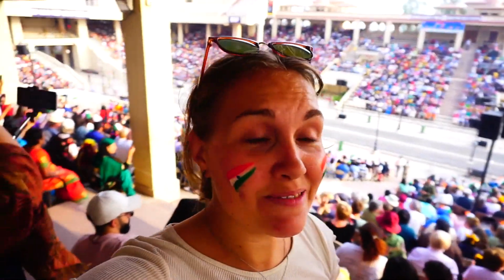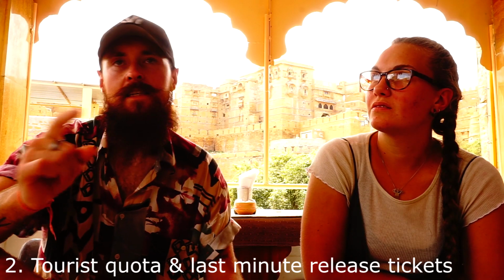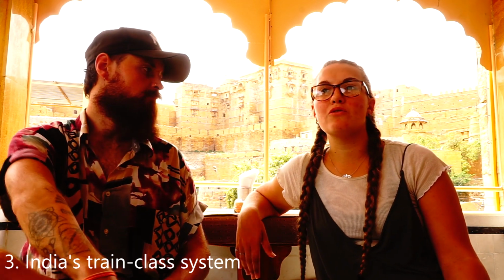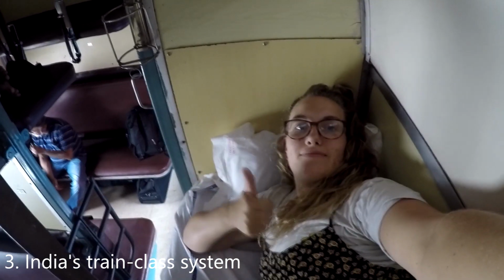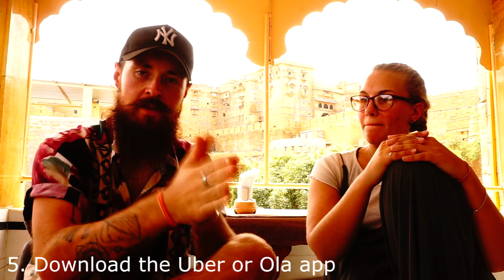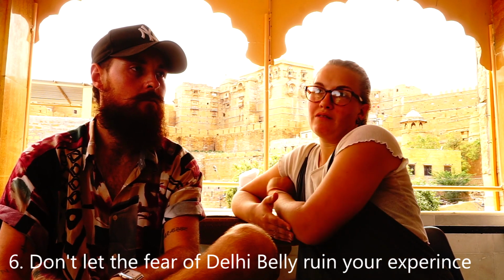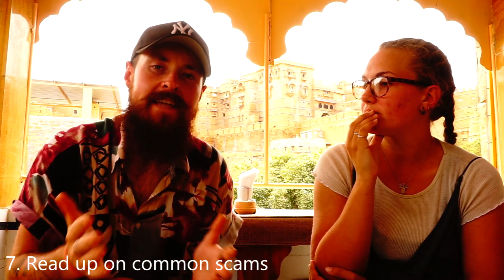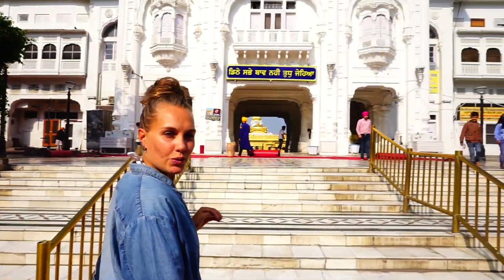10 TOP TIPS FOR TRAVELLING INDIA | MUST SEE BEFORE YOU GO | EP 30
After 5 months backpacking around India, we've put together our ten top tips for you. Everything we wish we'd known before arriving and the things that we think will help you out when you get there.

If you haven't already then go check out our whole India series to see for yourself the adventures we had while we were there.
Next week I'll be putting together the ultimate packing guide for India, something to help you figure just what to take, and what not to, when travelling this crazy country.

The Travel Tapes
Erin & Josh